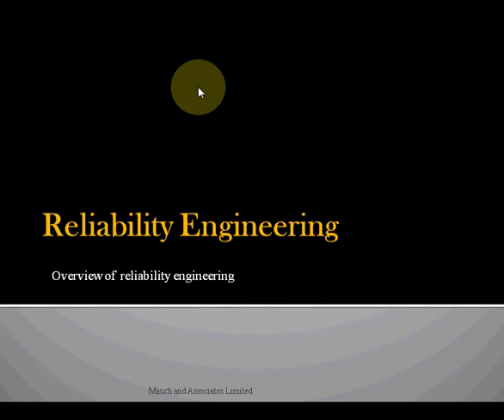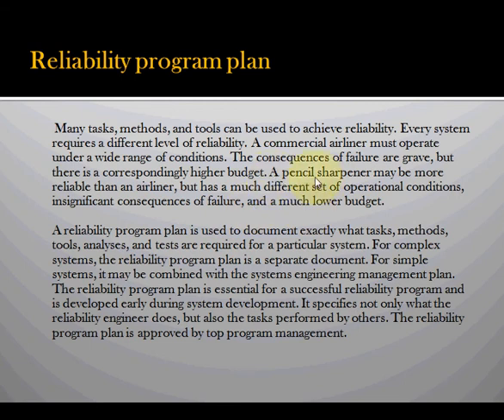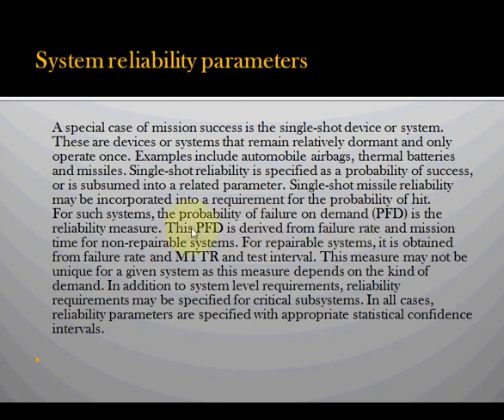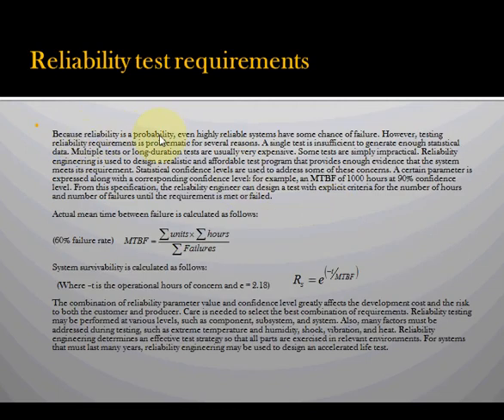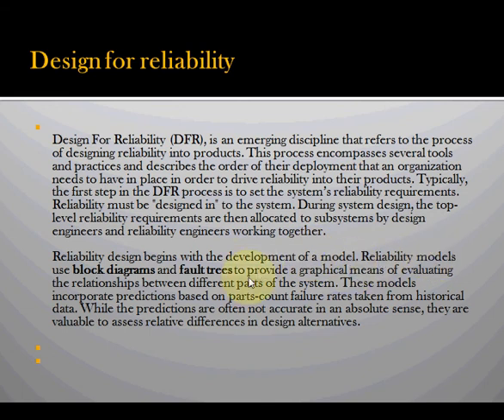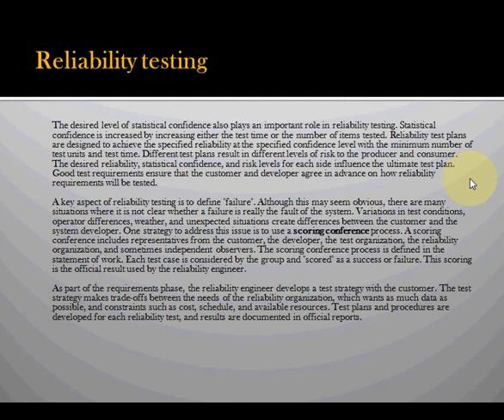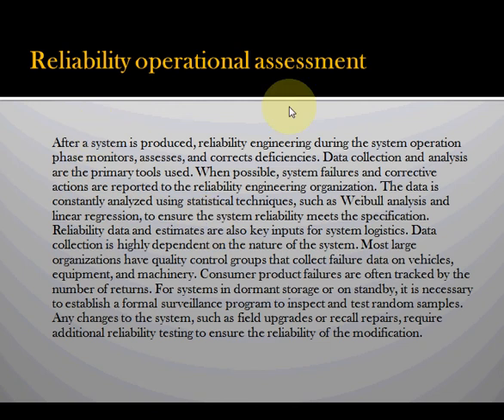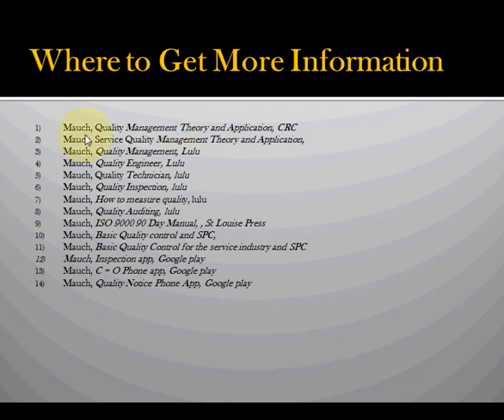Reliability Engineering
Here you will learn the fundamental of reliability engineering